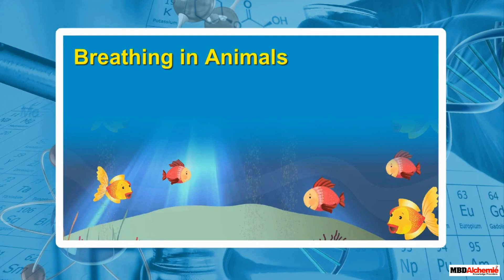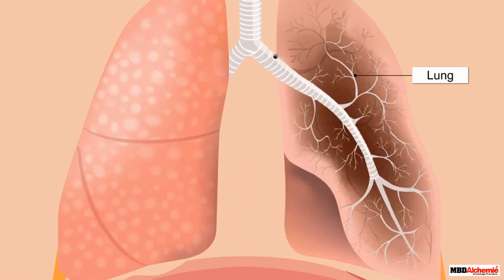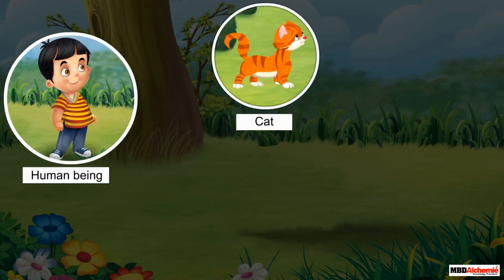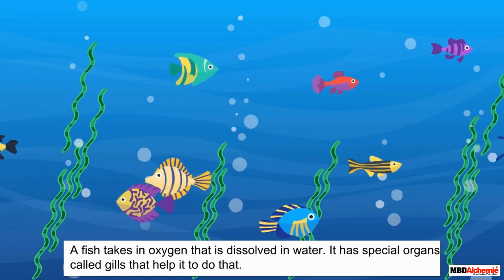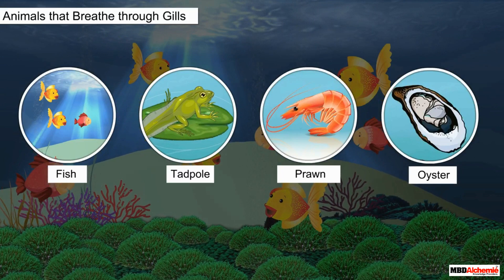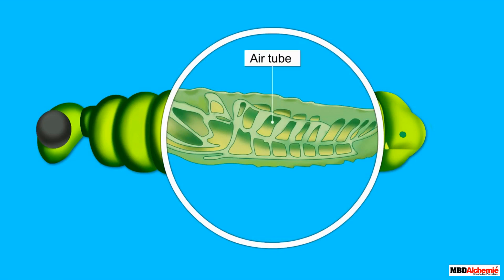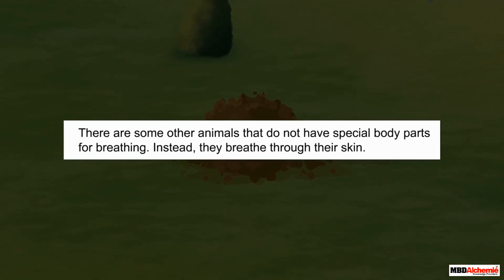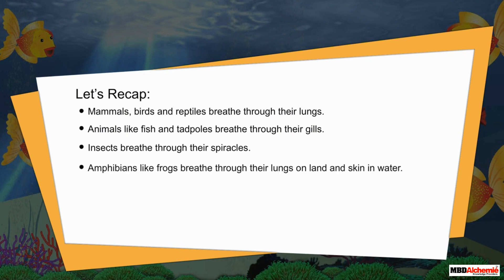Breathing in Animals | Insects | Science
Breathing in Animals
In this module, you will:
⚫ learn how different types of animals breathe.

• Mammals, birds and reptiles breathe through their lungs.
• Animals like fish and tadpoles breathe through their gills.
• Insects breathe through their spiracles.
• Amphibians like frogs breathe through their lungs on land and skin in water.
• An earthworm breathes through its moist and thin skin.

AASOKA presents a video that talks about the different organs that different animals use for breathing.
Mammals, birds, and reptiles breathe through their lungs. Fish and tadpoles breathe through their gills. Insects breathe through spiracles. Amphibians breathe through their skin when in water and lungs when on land.